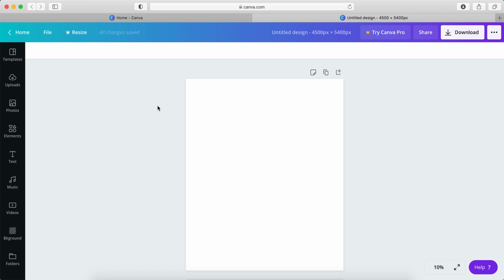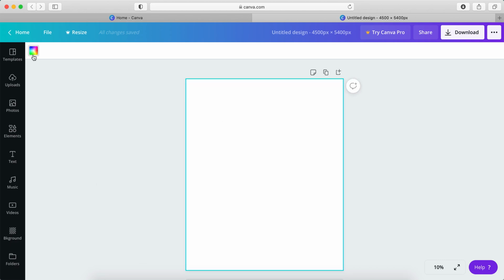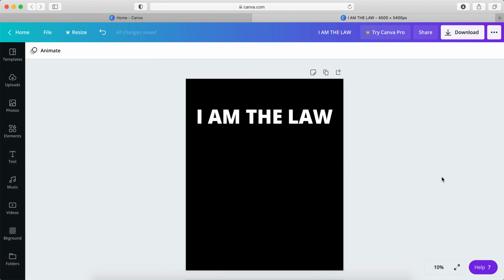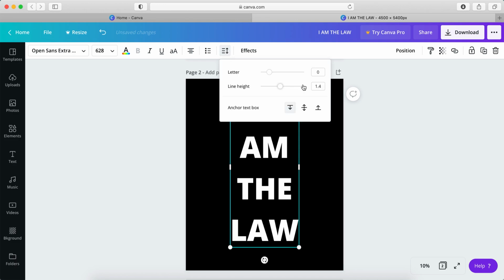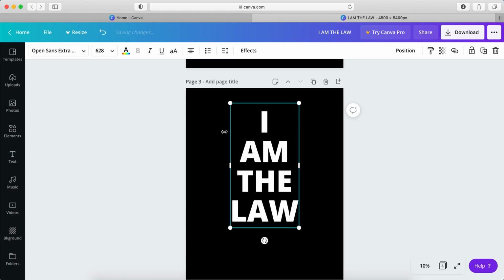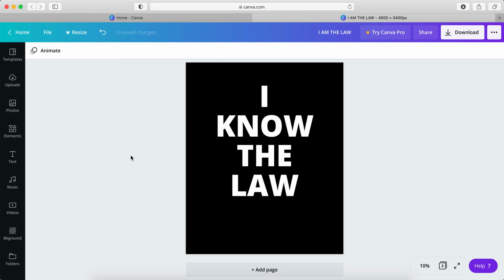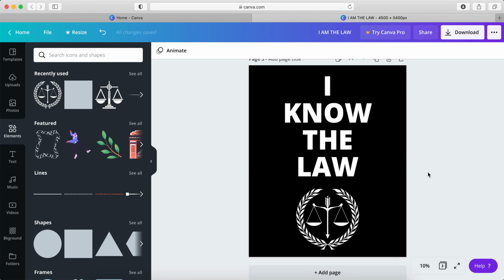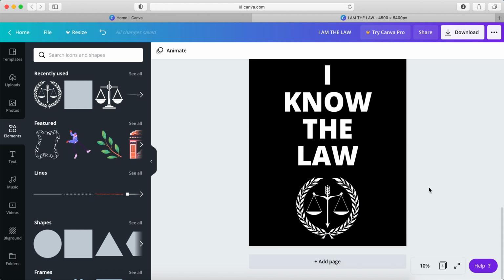One Basic Design Tip to Improve Graphic Design For Beginners | Under 5 Minutes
Hey there!

Wanted to do a quick video to share some learning tips I've come across during my graphics design journey!

Let me know what you think of today's tip.

Do you agree? If you have any ideas, drop them in the comments!